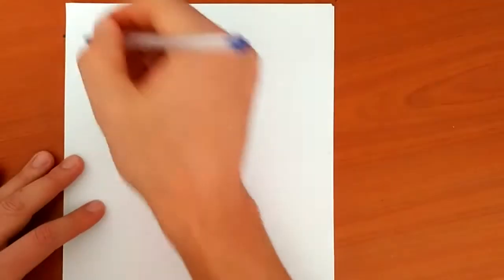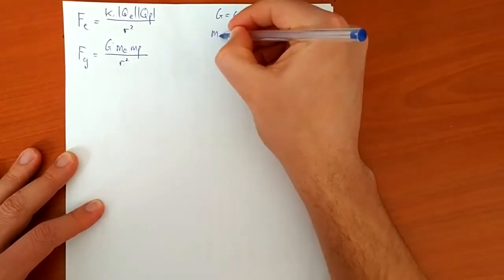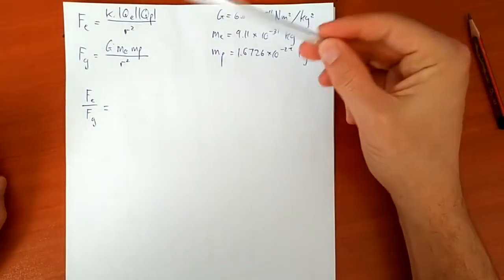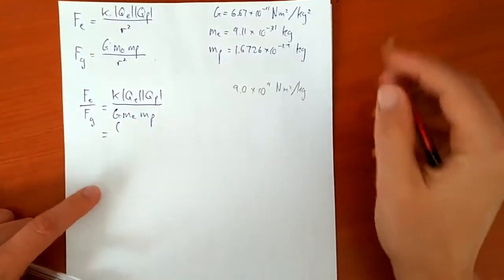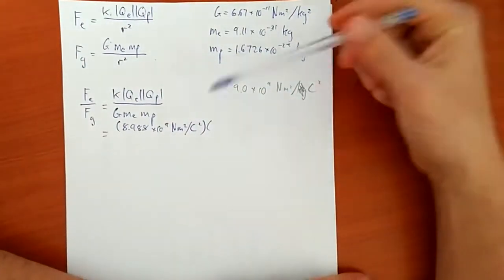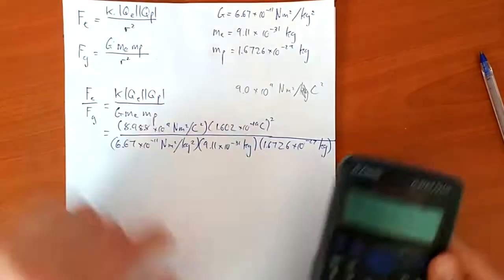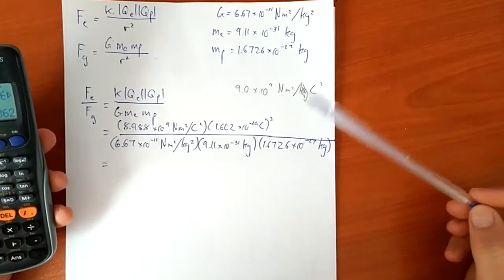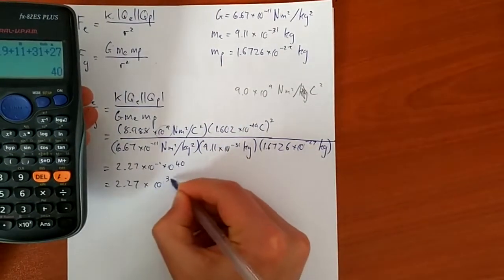Tutorial 1 - Question 1